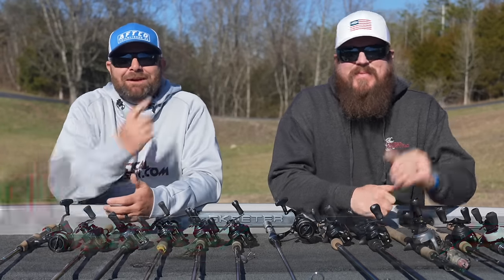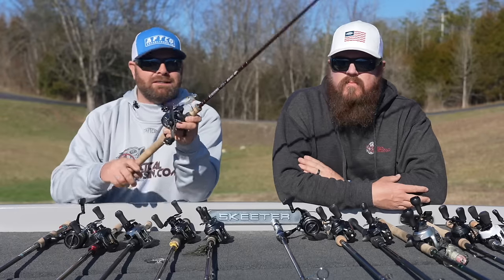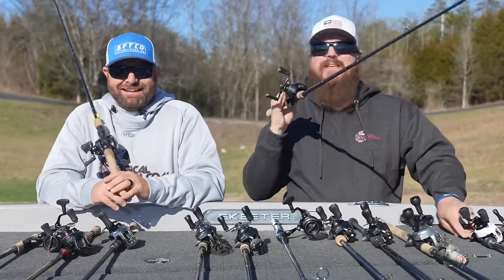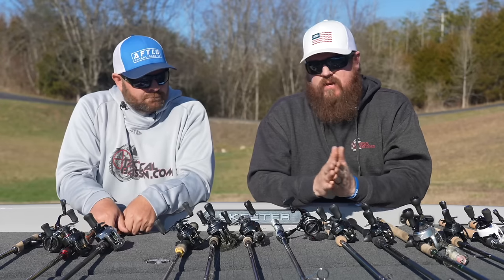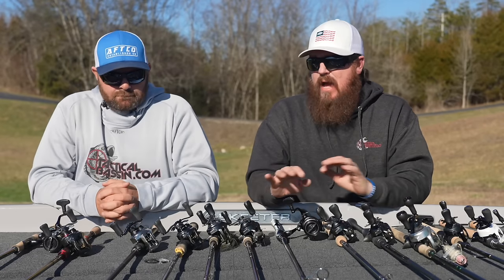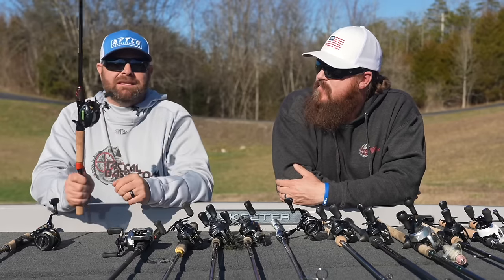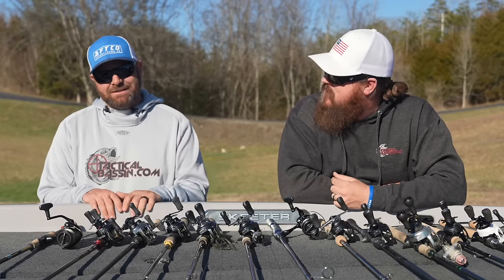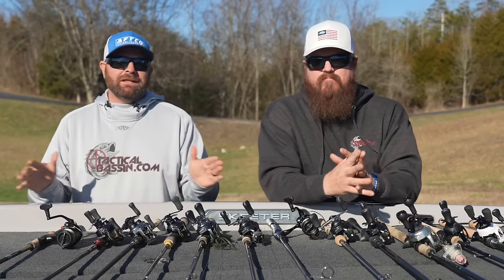SPRING BUYER'S GUIDE: BEST HIGH END RODS AND REELS FOR BASS FISHING!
These are the best rods and reels that money can buy! Whether you're a tackle enthusiast, an angler that's thinking about investing in your first high-end combo, or a newer fisherman who's just wants to see what's out there, this video is packed with information for you! Come along as we check out the best of the best!

There are many reasons to purchase high end rods and reels. Some anglers purchase them for the durability, others for sensitivity, and still others for the feather lite weight. Whatever your reason, you know that high end gear is amazing! Today we’re eliminating all the guess work and showing you our personal favorite models for Spring bass fishing. You can see both angler's unique fishing styles come out in the gear they choose as well as in the information they pour out about the pairings.

Below you’ll find links to every combo the guys showed in the video. We’ve listed them in the order they were discussed by the anglers, to help you find the exact combo you’re searching for. All the links go directly to Tackle Warehouse where you can see detailed photos and descriptions of each item.

COMBO #1...
Speed: 7:1

COMBO #2...
Speed: 7:1

COMBO #3...
Speed: 7:1

COMBO #4...
Speed: 7:1

COMBO #5...
Speed: 7:1

COMBO #6...
Speed: 7.1:1

COMBO #7...
Speed: 7:1

COMBO #8...
Speed: 7.1:1

COMBO #9...
Speed: 8:1

COMBO #10...
Speed: 7.8:1

COMBO #11...
Speed: 7:1

COMBO #12...
Size: 3000

COMBO #13...
Size: 3000